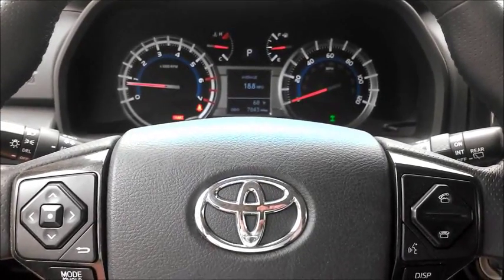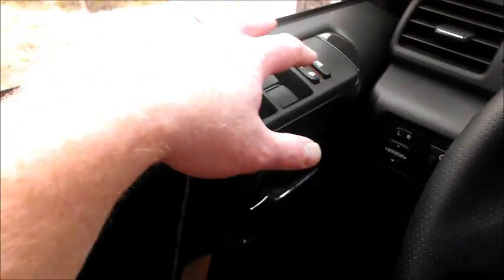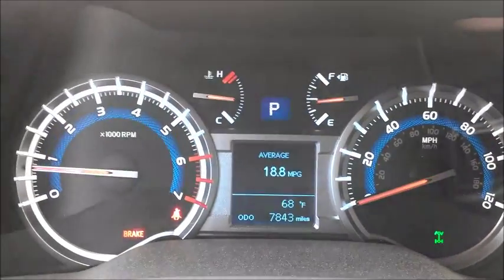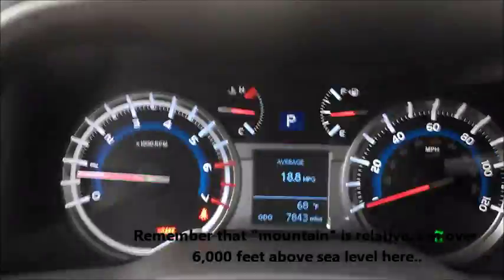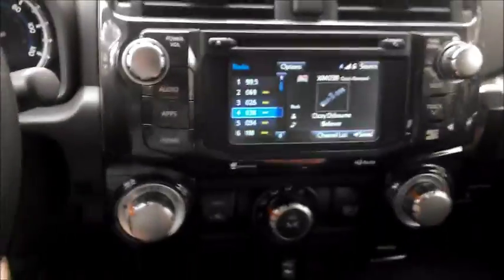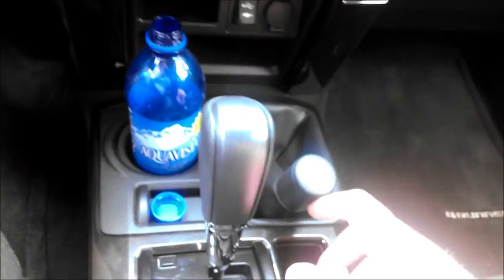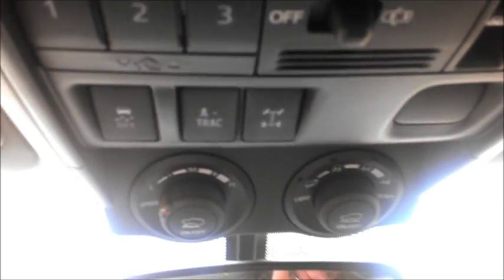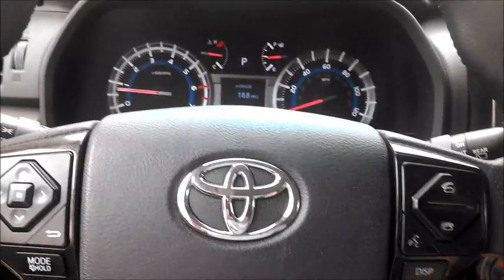2014 Toyota 4Runner Trail interior review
The Driving in Wyoming shaky cam podcast takes you through the interior of the 2014 Toyota 4Runner Trail Edition from 6,000 feet above the sea.